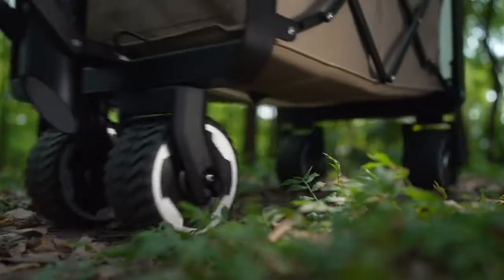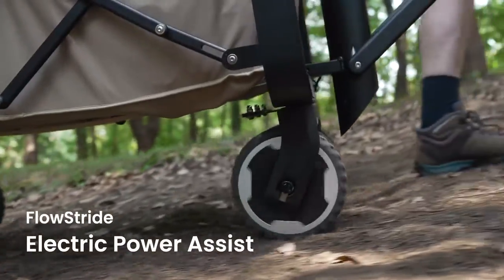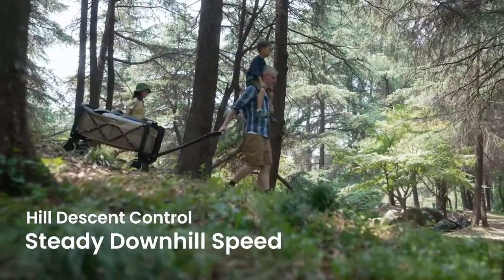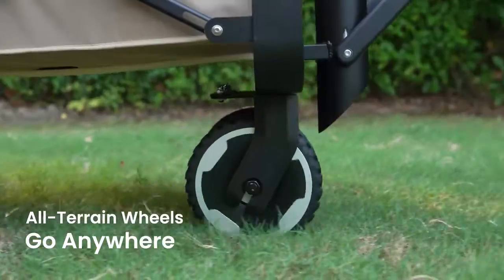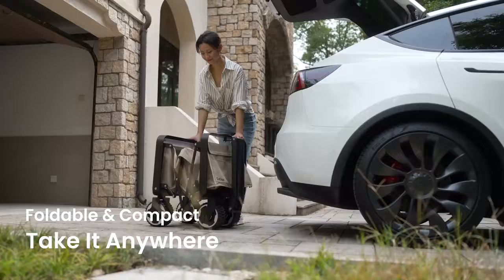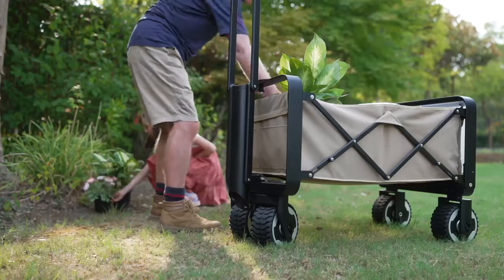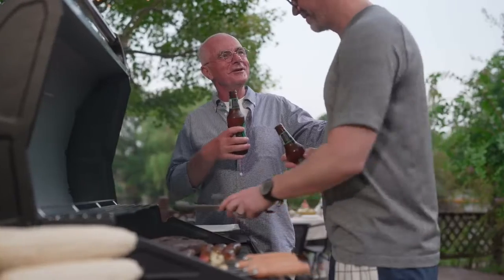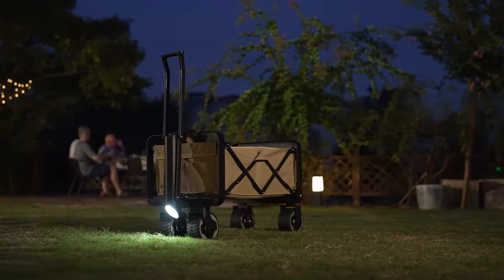Outisan E-Wagon Electric Utility Wagon With Power Assist - Electric Beach Wagon For The Sand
Outisan e-Wagon: Electric Utility Wagon with Power Assist
Uphill Power Assist | Downhill Speed Control | Smart Handle System | All-terrain Wheels｜Detachable Battery and more...